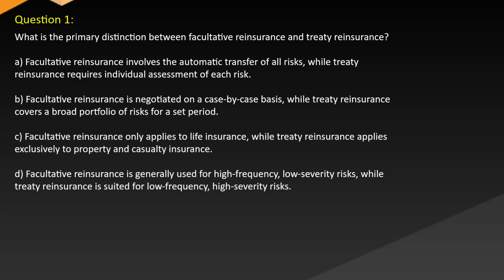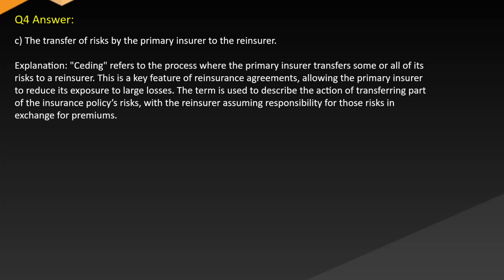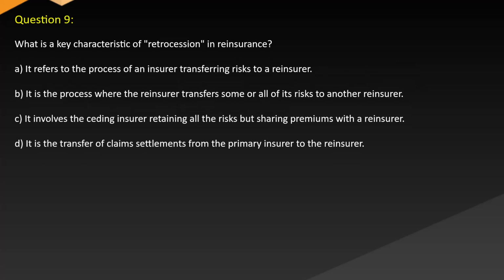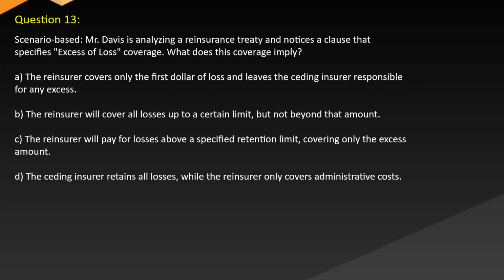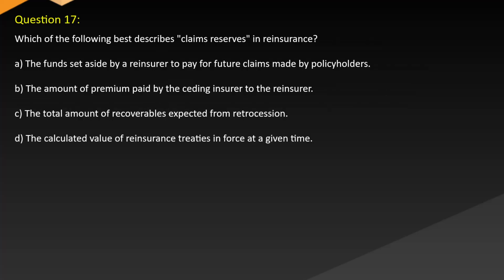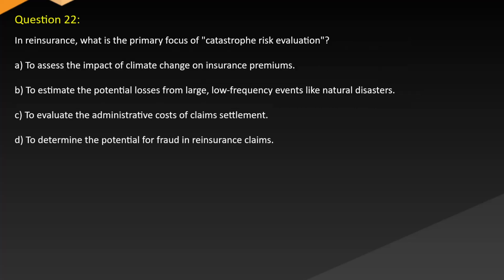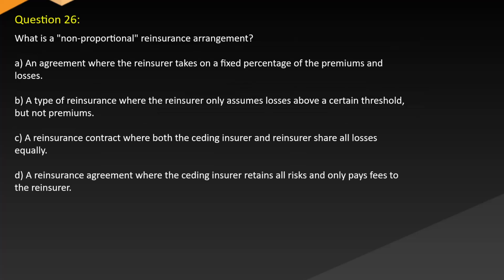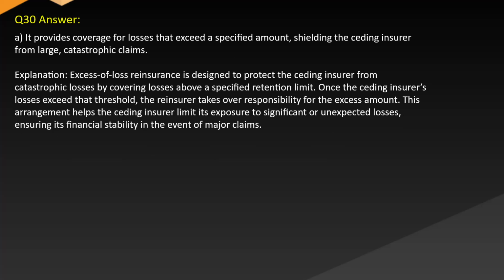New York Reinsurance Exam Quiz Free Practice Questions